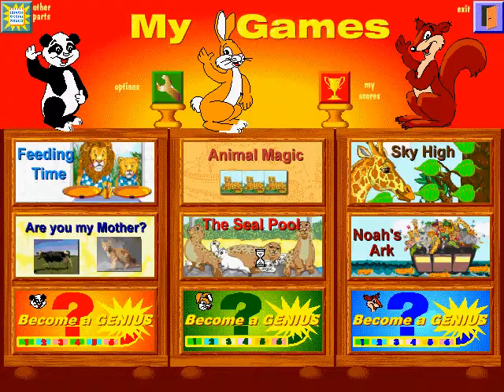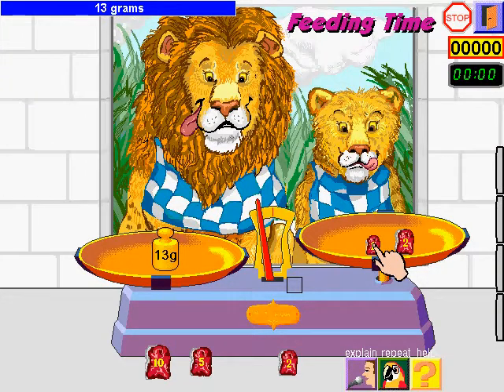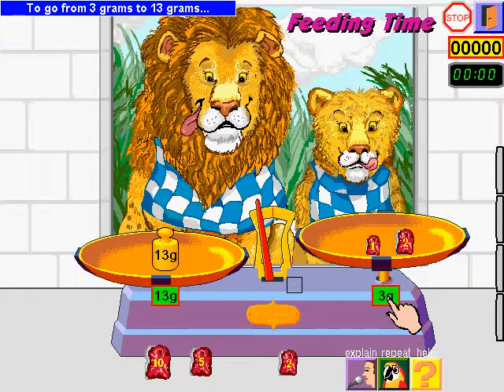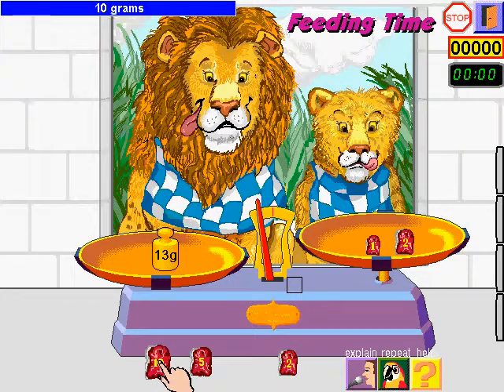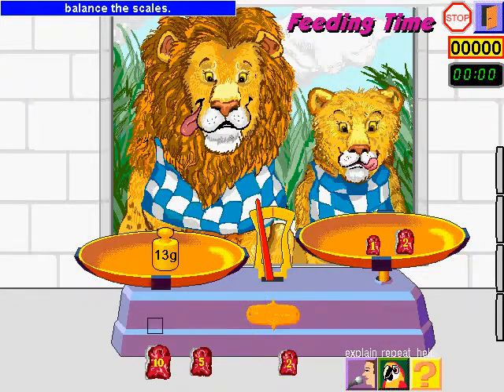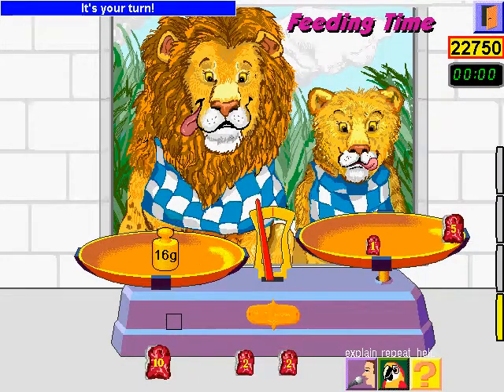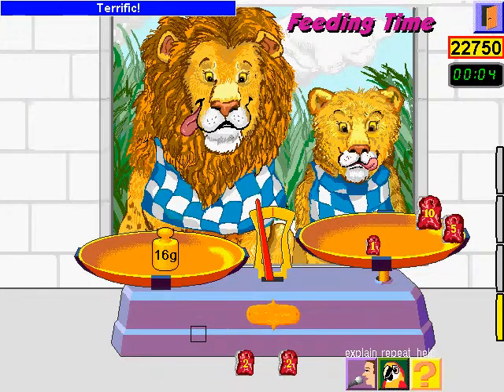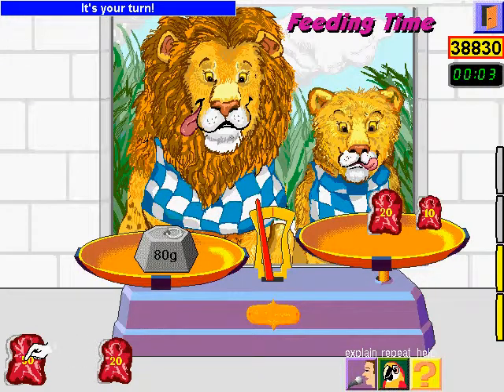Play Though PC Genius 592